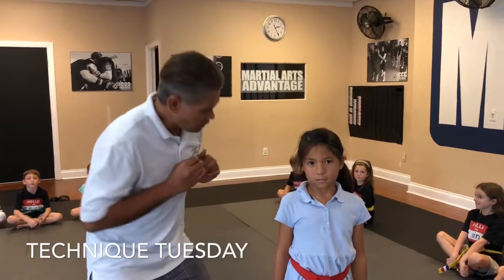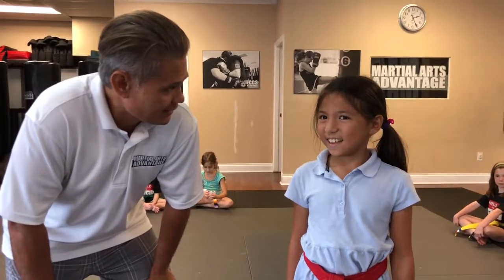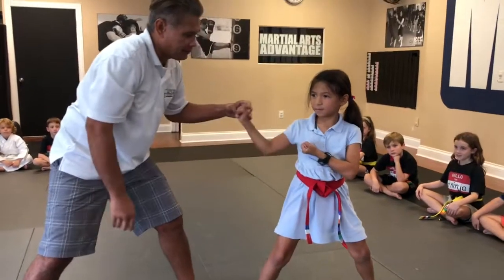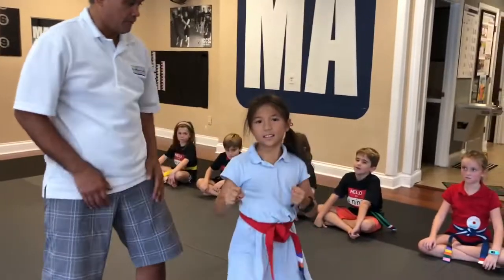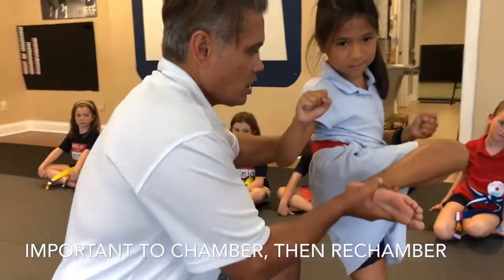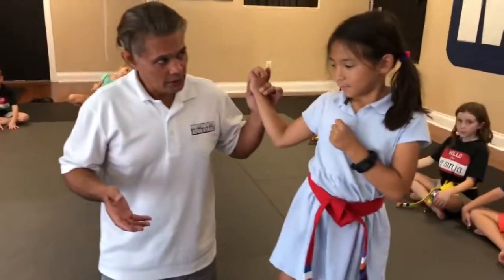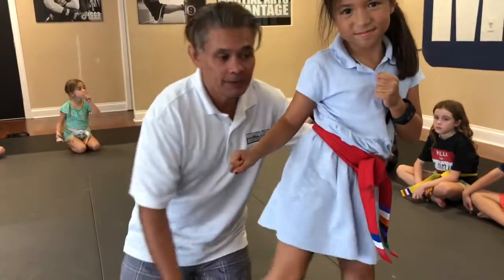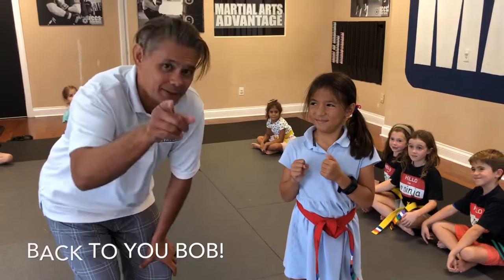Technique Tuesday Sidekick w/ Grace